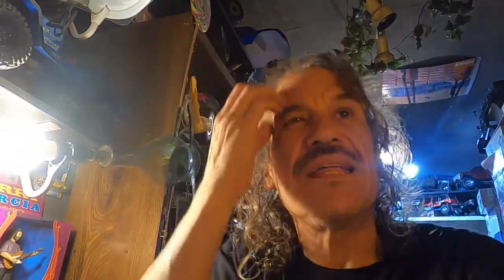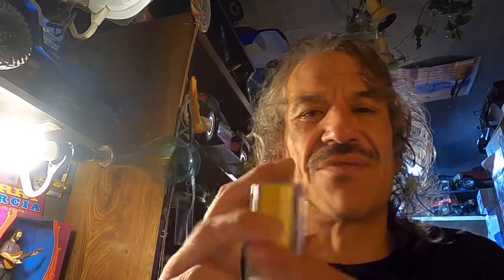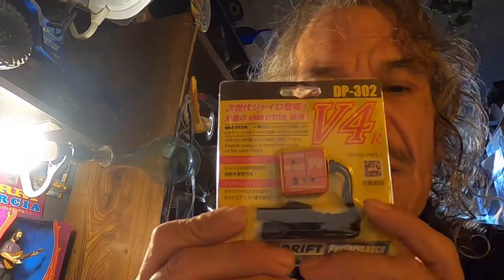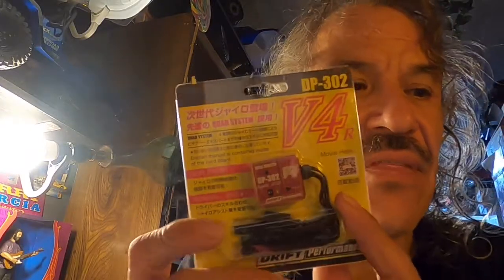RC PopPop Drift 101